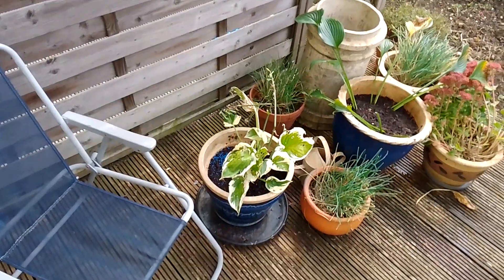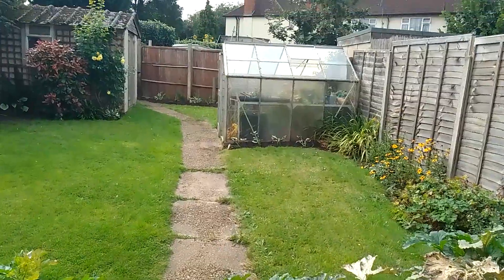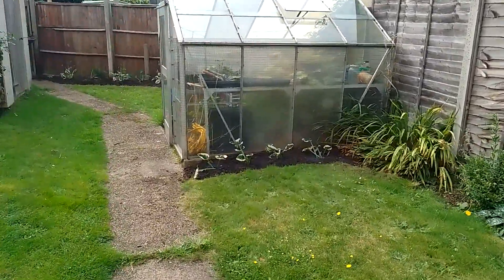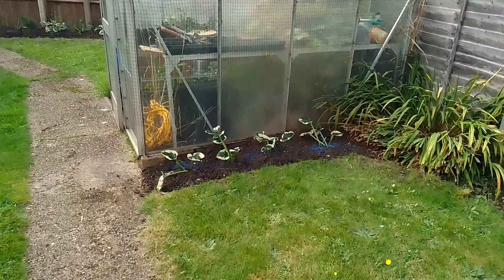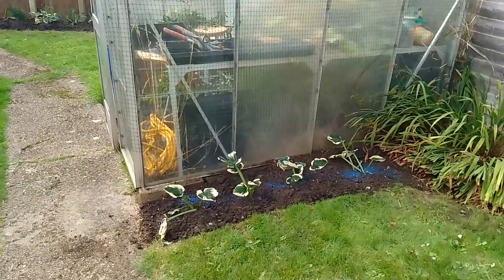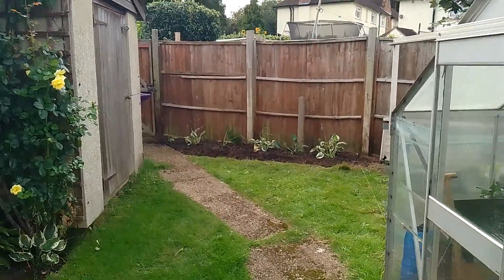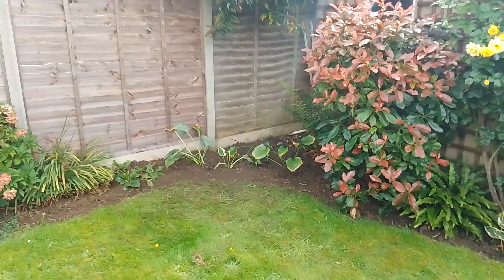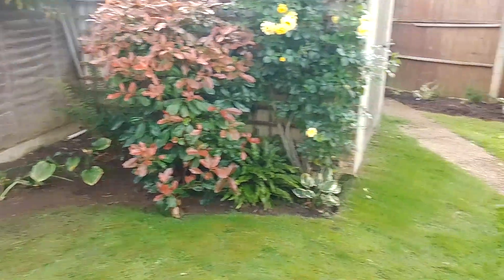spreading hosta hate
not being at my primitive camp